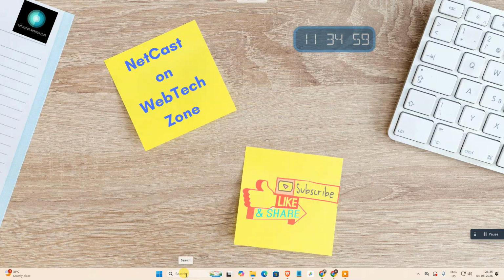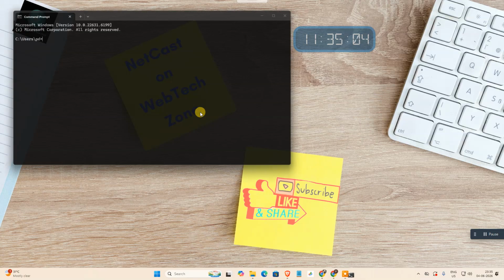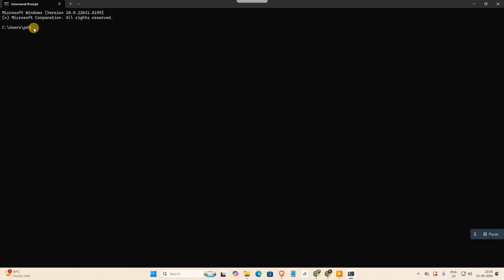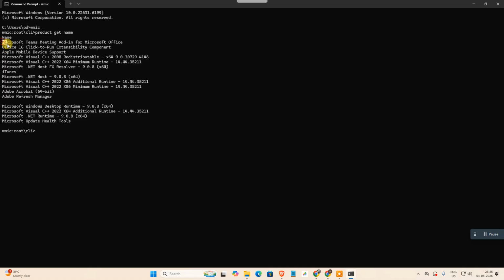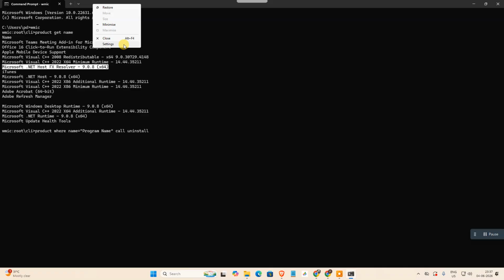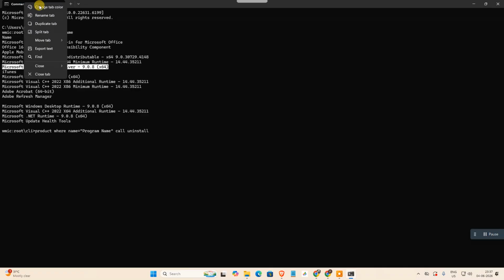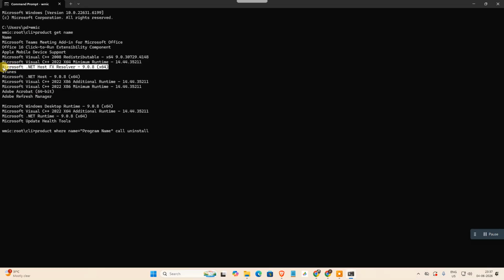How To Uninstall Programs On Windows 11 Through CMD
This video explains, How To Uninstall Programs On Windows 11 Through CMD. You’ll learn how to open CMD, run WMIC, find the program name, and uninstall it with a command. A helpful Windows 10 and Windows 11 tutorial for program removal and system cleanup.